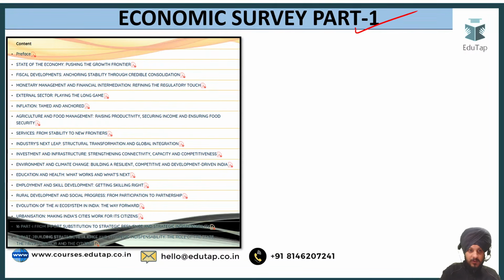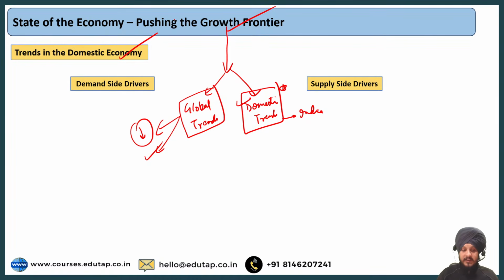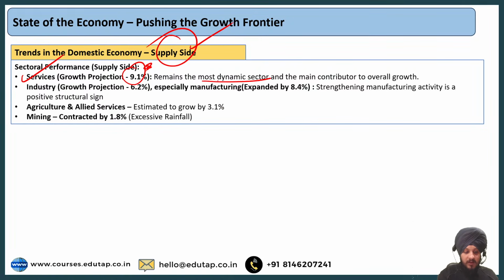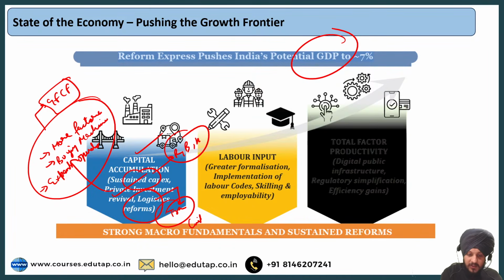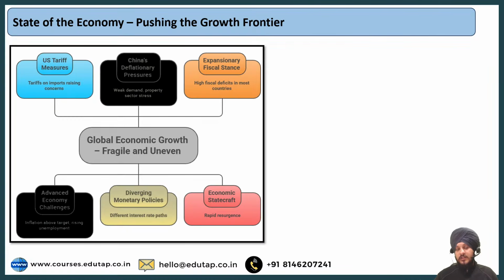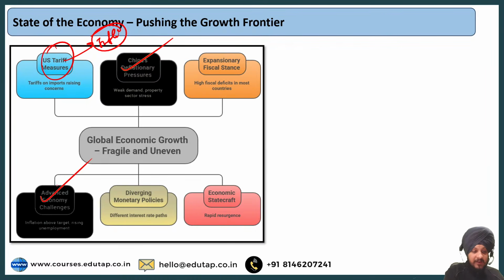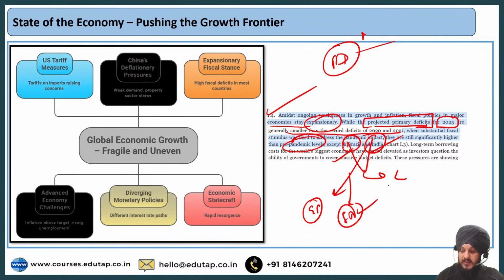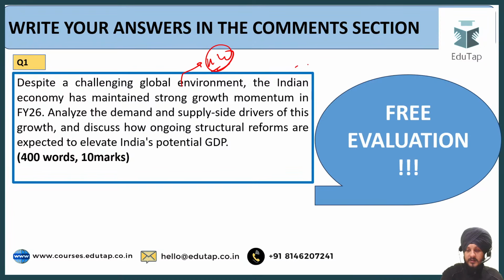RBI Grade B Phase 2 Descriptive Paper Writing Practice | RBI Manage Exam Descriptive Question Answer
This video is part of our Perspective 360 Series, in which, we bring you the set of important topics to help you practice for the RBI Grade B Phase 2 descriptive paper, today's topic is Economic Survey 2025-26 for Descriptive Paper Part - 1. If you're preparing for the RBI Grade B descriptive paper 2026, this video will guide you through probable descriptive paper topic/s for ESI (Economic & Social Issues) along with expert tips on how to approach them.

Have questions?